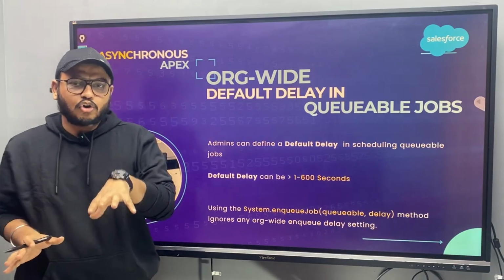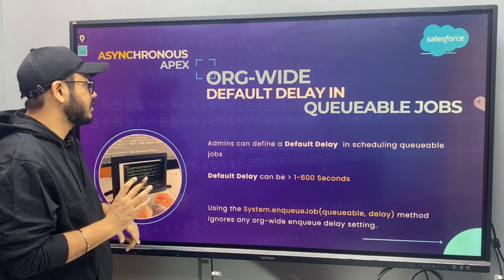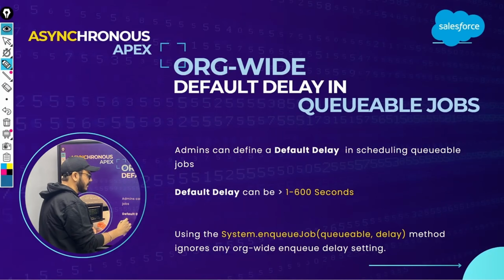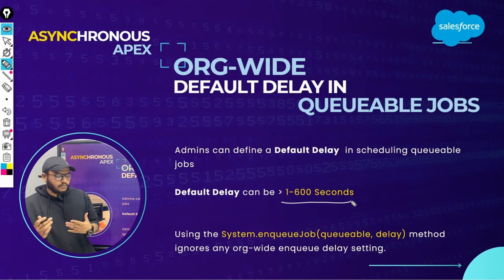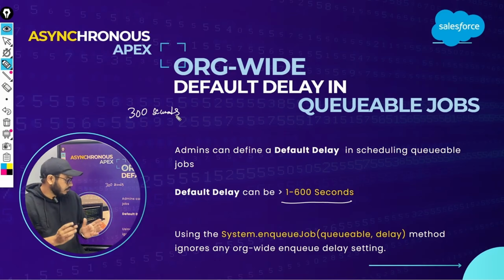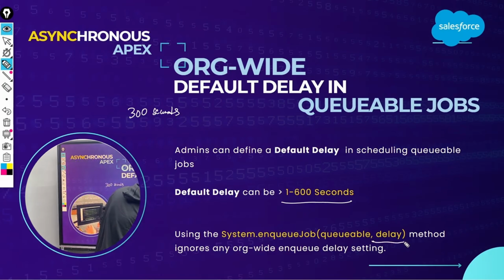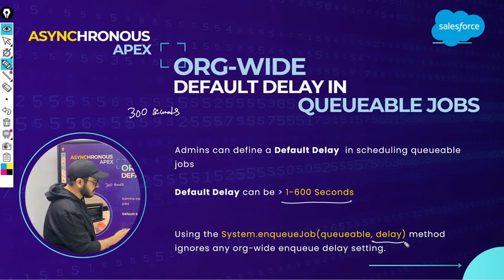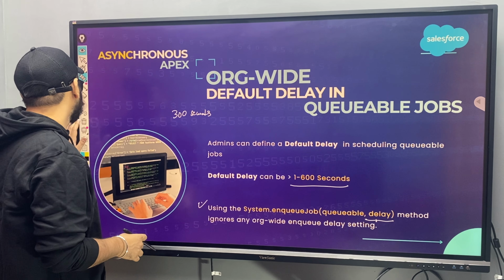Org-Wide Delay for Apex Jobs in Salesforce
In this video, we dive deep into Asynchronous Apex – Part 2, focusing on Queueable Apex, Schedulable Apex, and the powerful concept of Chaining Jobs in Salesforce.

If you are a Salesforce Developer or Admin struggling to handle long-running processes, large data volumes, or complex background jobs, this session will help you understand when and how to use Queueable and Scheduled Apex correctly.

We cover:
What is Queueable Apex and why it’s better than Future Methods
How Schedulable Apex works and when to use it
Chaining Queueable Jobs for sequential processing
Real-world use cases and best practices
Common governor limits and mistakes to avoid

This video is perfect for:
Salesforce Developers
Salesforce Admins moving towards Development
Freshers & Students learning Apex
Anyone preparing for Salesforce Developer Interviews